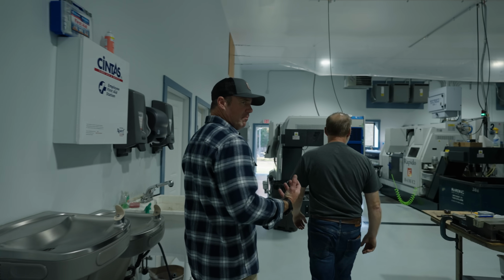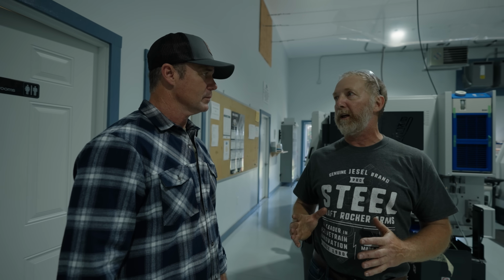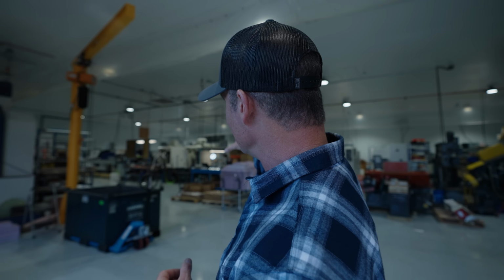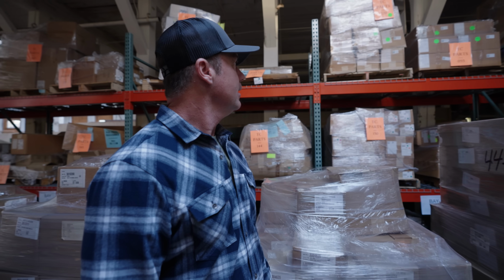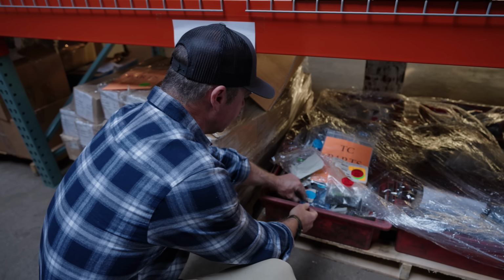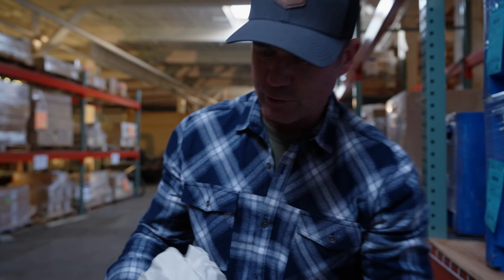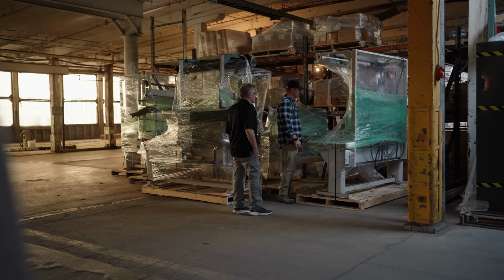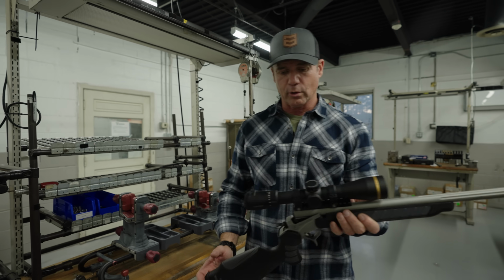What I've Learned from Buying a Gun Company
Since purchasing Thompson/Center, the team has been hard at work getting the company back up and running. There have been many challenges along the way in order to re-establish this iconic brand, but we are happy to announce guns are hitting the marketplace soon and will be available for purchase once again from America's Master Gunmaker.

MB018IPURPHSPHK